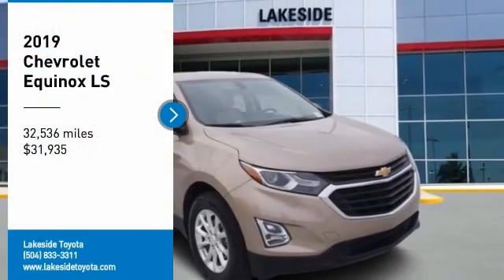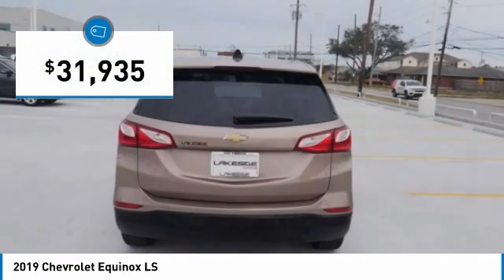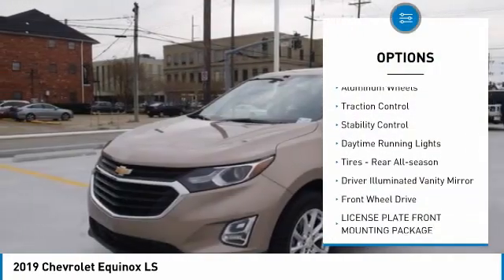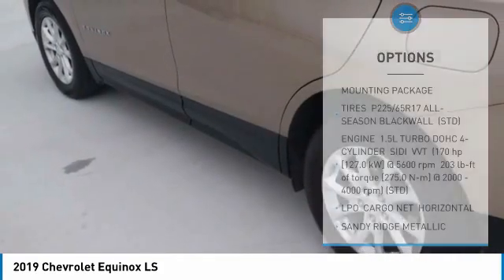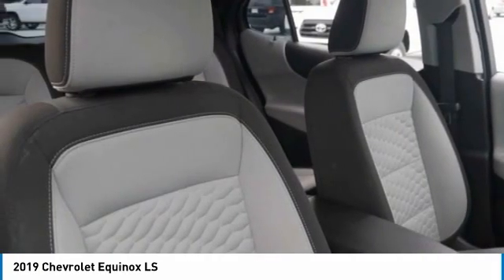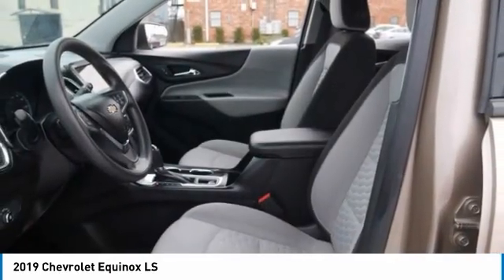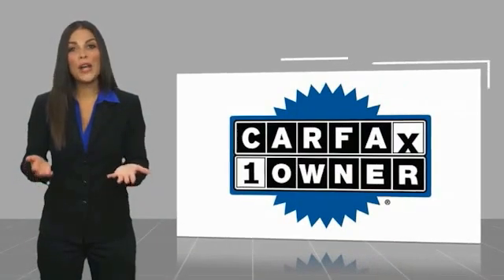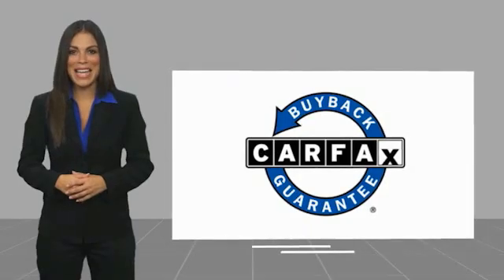2019 Chevrolet Equinox Metairie LA NL13881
2019 Chevrolet Equinox LS

Lakeside Toyota
3701 North Causeway